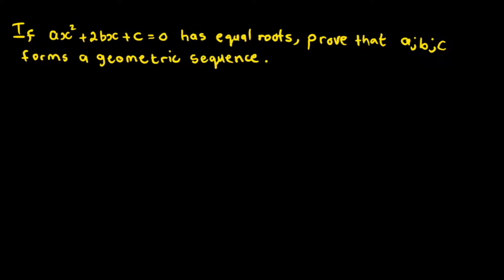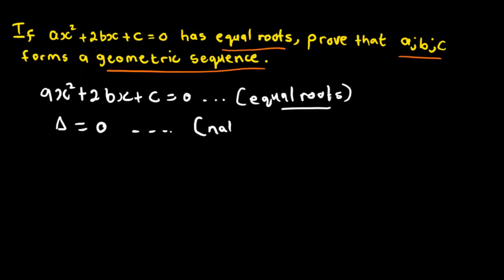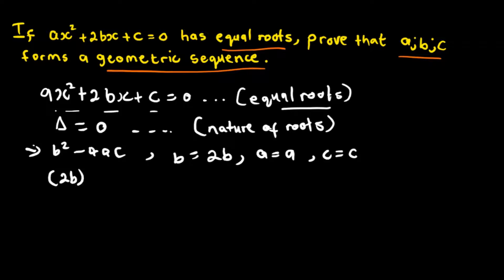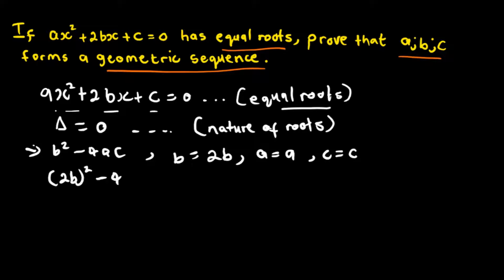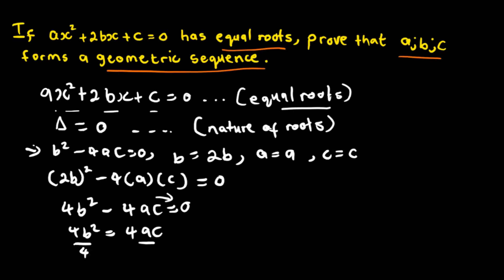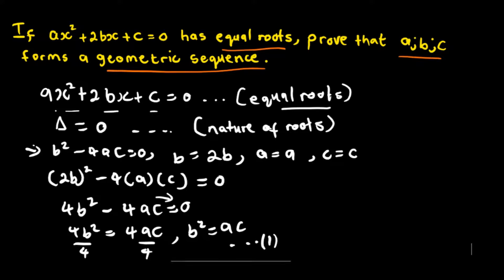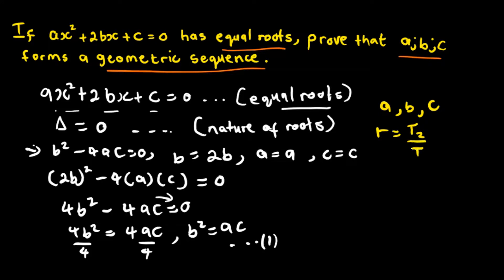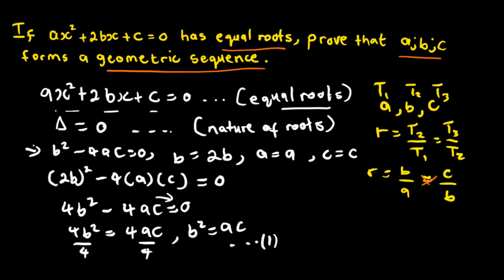Sequence and series |Grade 12|Problem Solving| Ep 2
Learn how to manipulate problems in Sequence and Series.